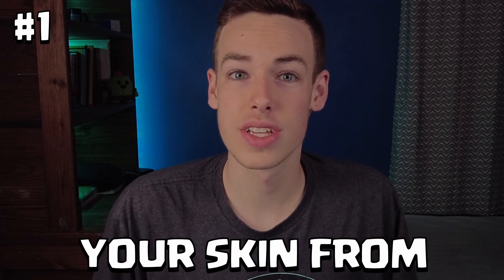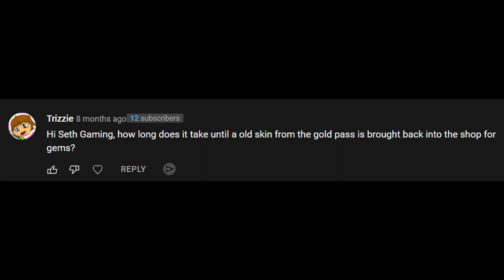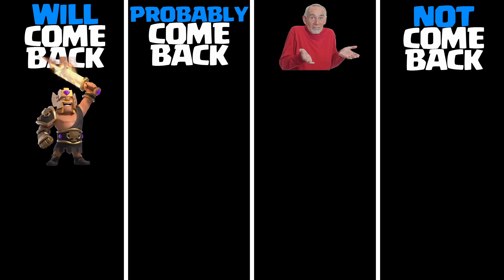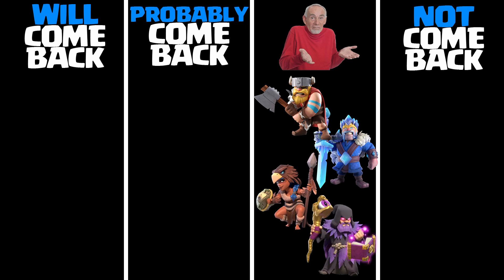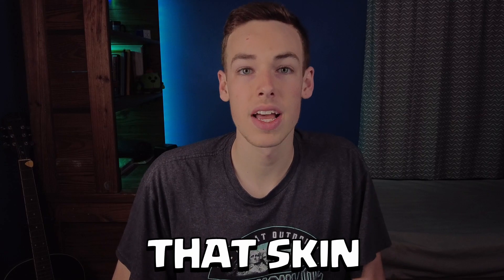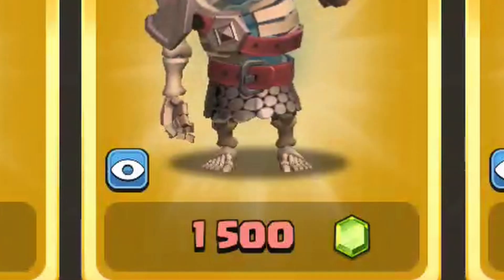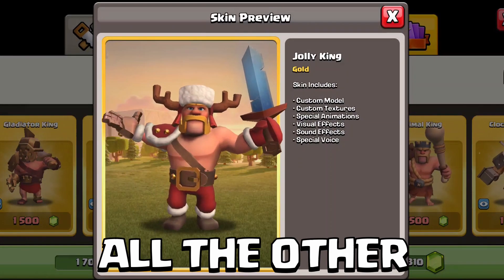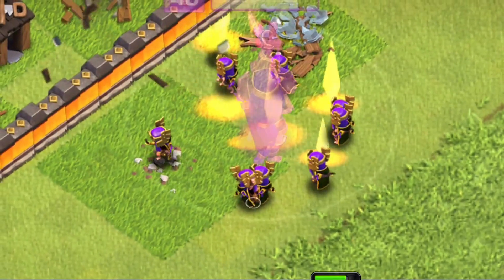10 Things You Need To Know about Hero skins (Clash of Clans)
What happens if you forget to claim your skin? When will a skin come back to the shop for gems? Will legendary skins come back? Can I buy a skin even if I don't have that Hero unlocked?
All your questions answered in 1 video!

Video Chapters:
0:00 Fact #1
0:27 Fact #2
0:33 Fact #3
1:18 Fact #4
1:24 Fact #5
1:50 Fact #6
2:07 Fact #7
2:37 Fact #8
2:46 Fact #9
2:58 Fact #10